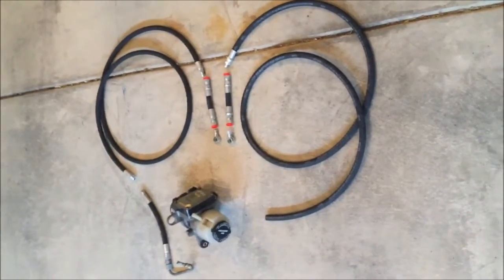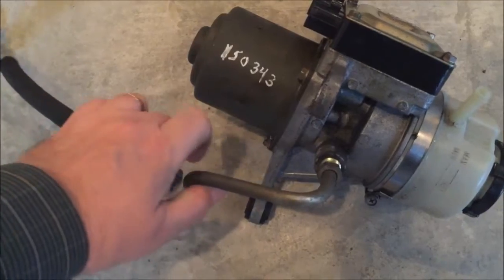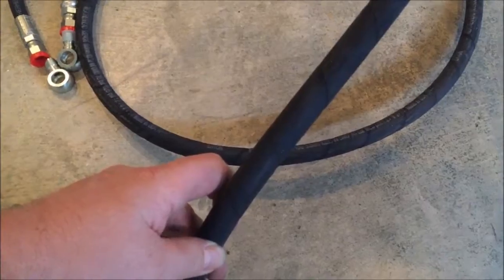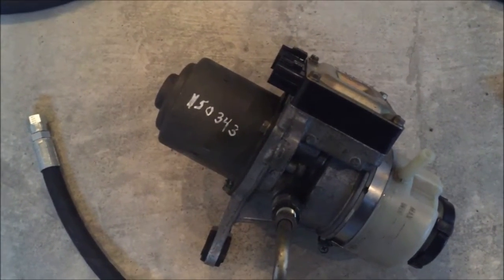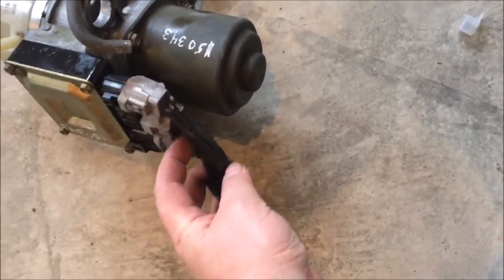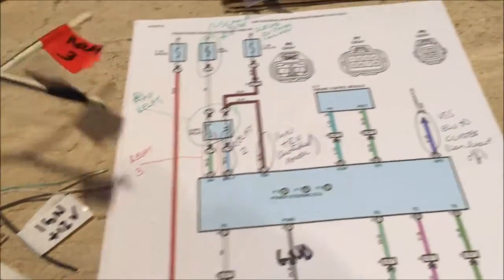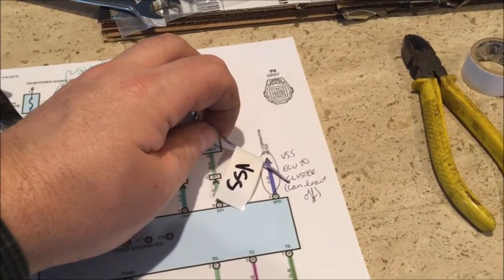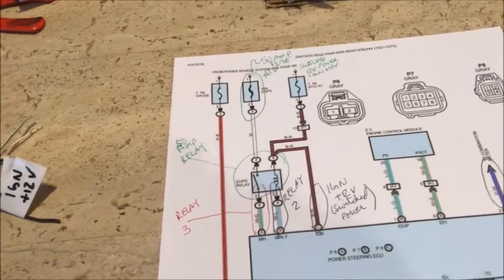TT Power Steering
Converting from belt driven pump to electrical pump drive off the alternator/battery.  Electro-hydraulic pump is from a 2005 Toyota MR2.